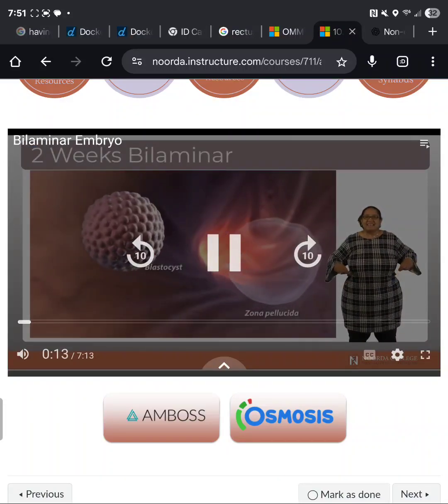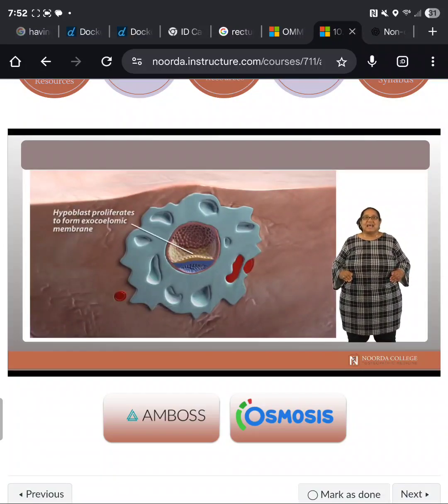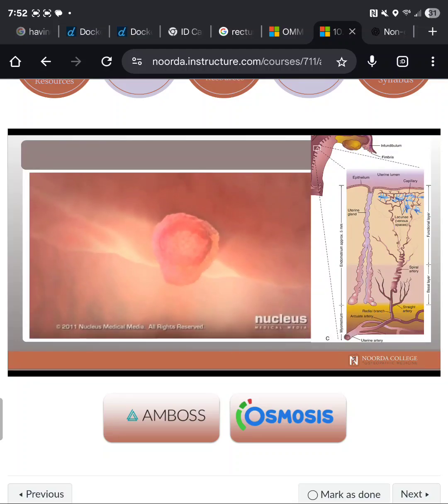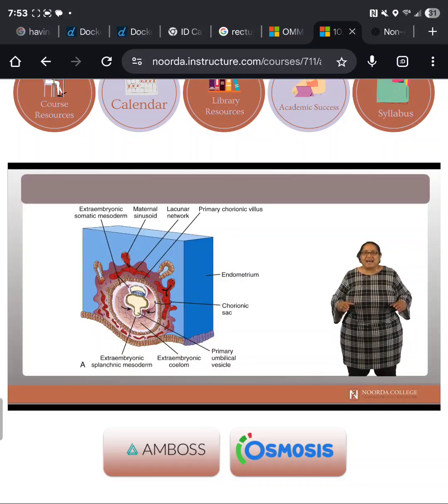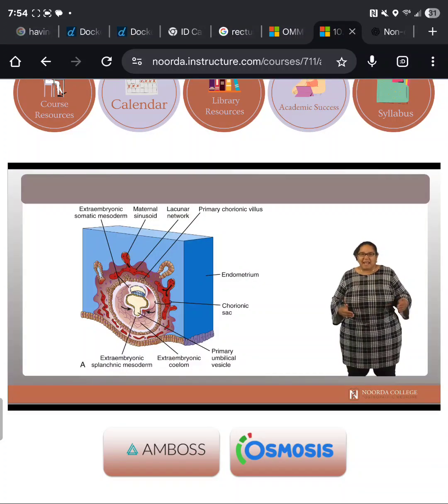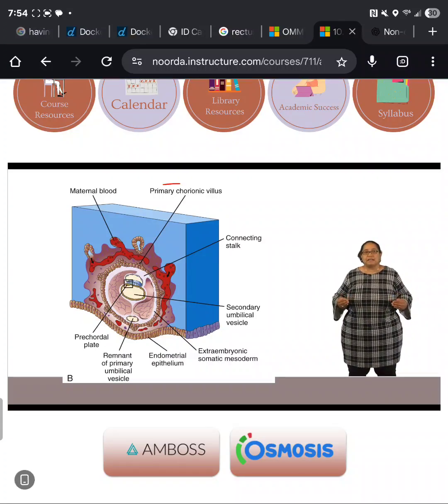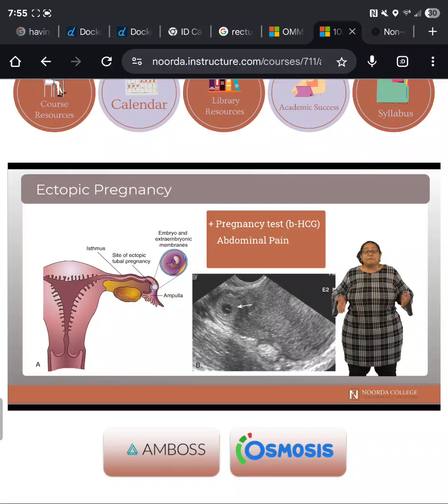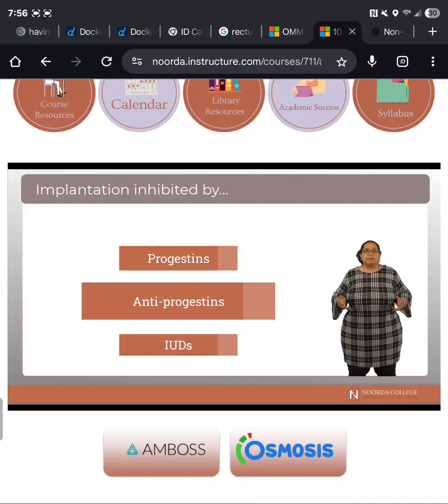Embryology - Bilaminar Embryo